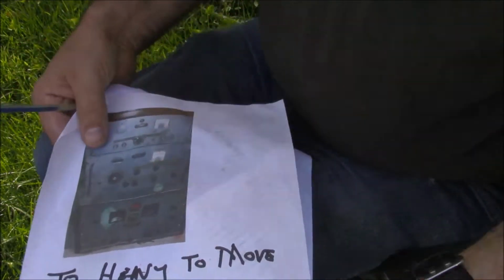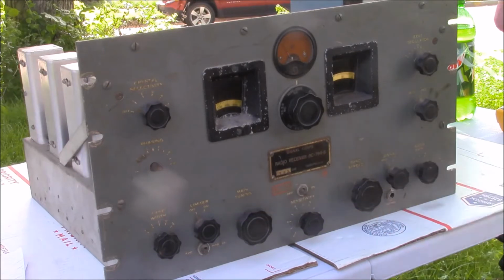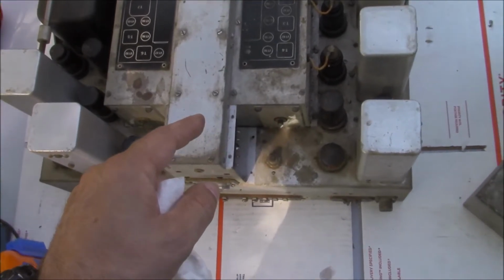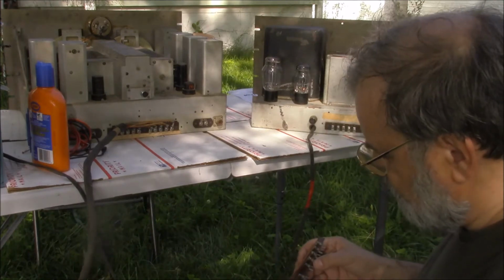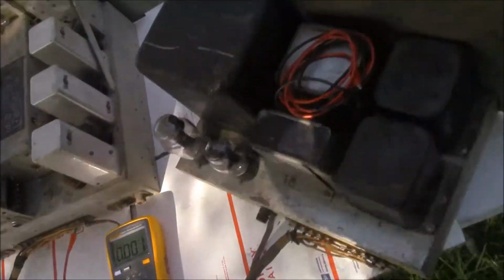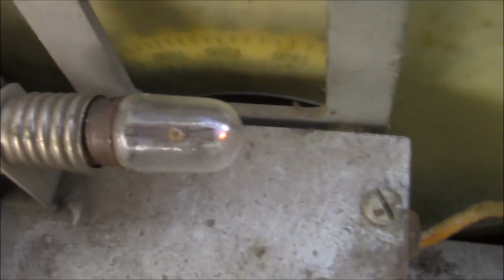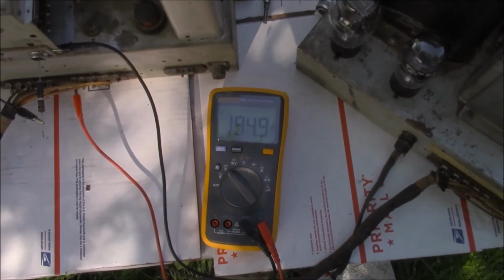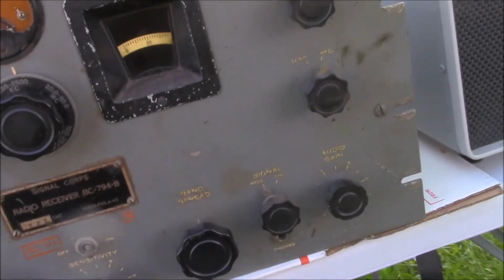BC 794B pt 1 Shortwave radio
HAMMARLUND MANUFACTURING
The 200 Series "Super-Pro"   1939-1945
This set was sold to the Mlitary